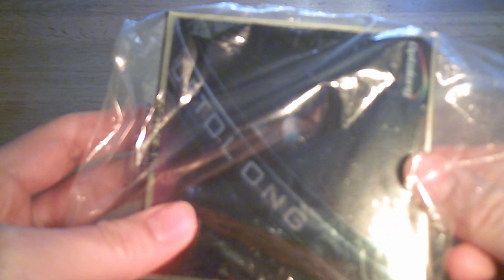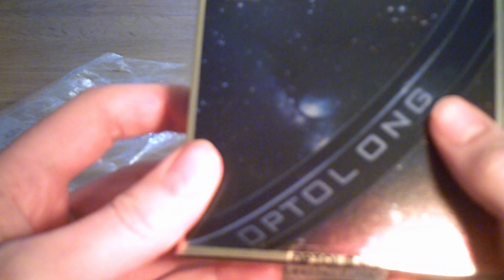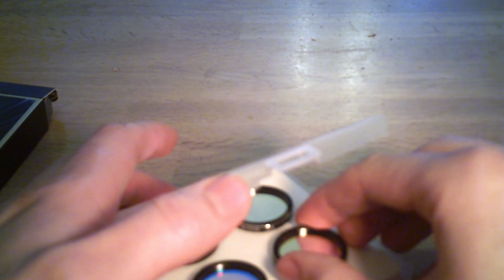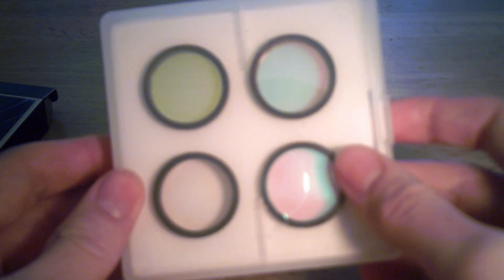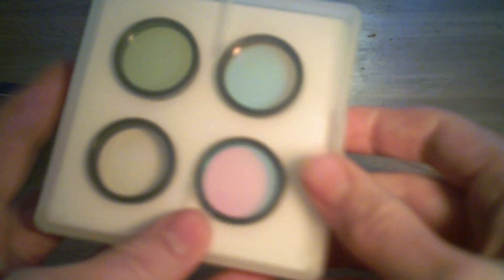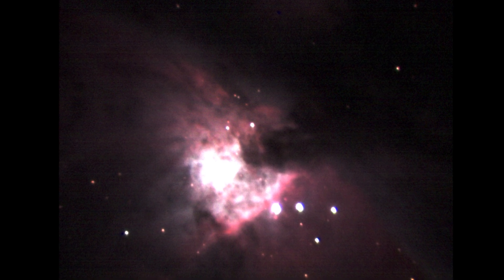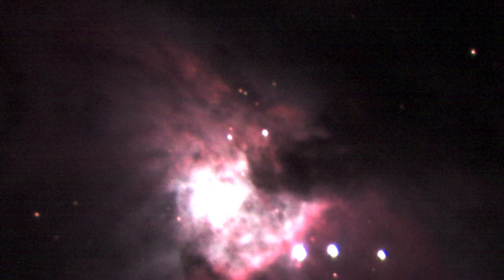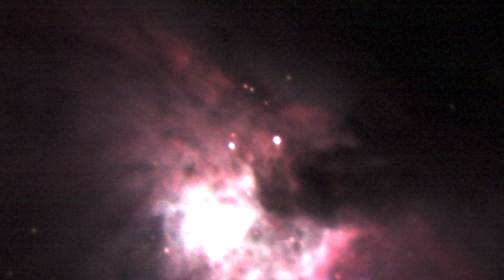Optolong LRGB Filter Set Review and Unboxing: A Complete Imaging Filter Set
This episode focuses on a Optolong LRGB filter review and unboxing. The LRGB filter set is used to create colour images when using a mono colour astrophotography camera. I will show you the image I have managed to capture with them so far and my thoughts on the product.